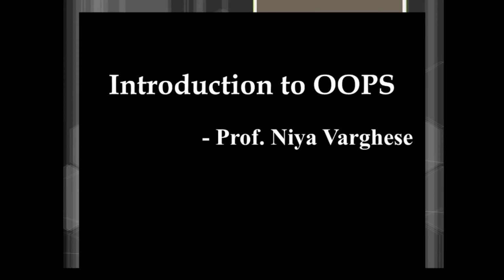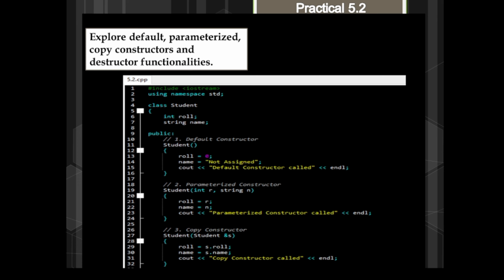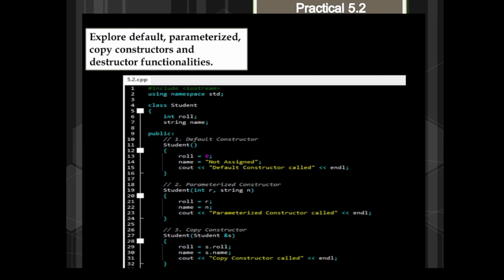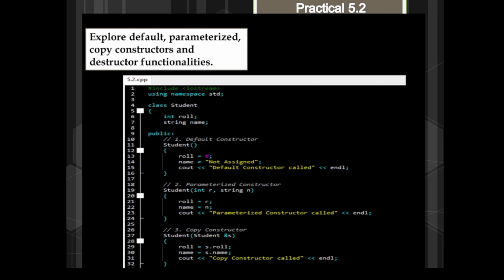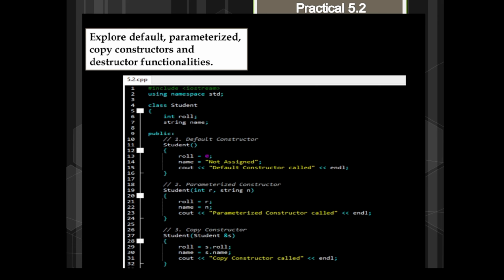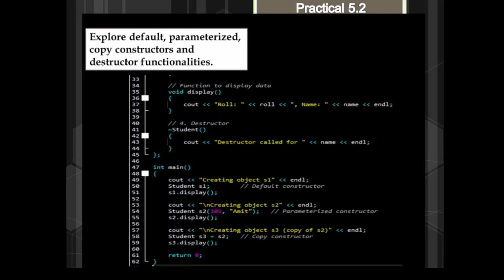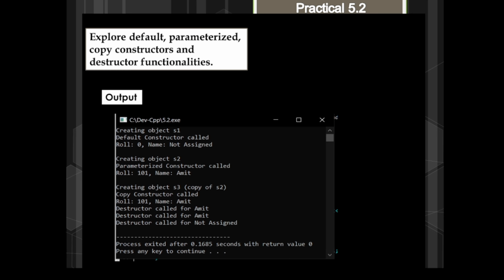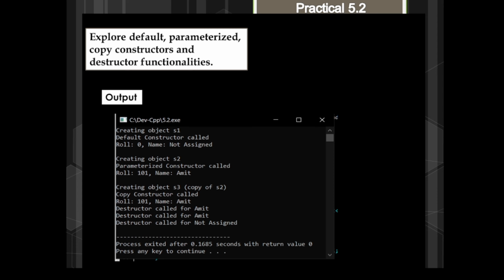Introduction to OOPS using C++ | Practical 5.2 by Prof. Niya Varghese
FY BSC Computer Science
Introduction to OOPS using C++

In this video, we cover the Introduction to OOPs using C++ with a practical approach.